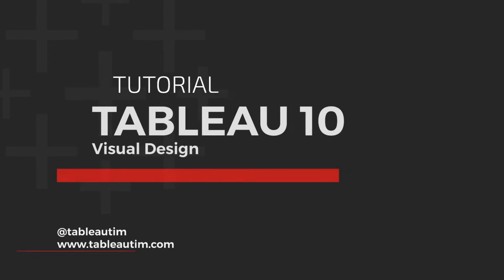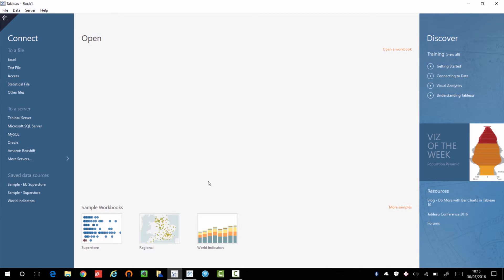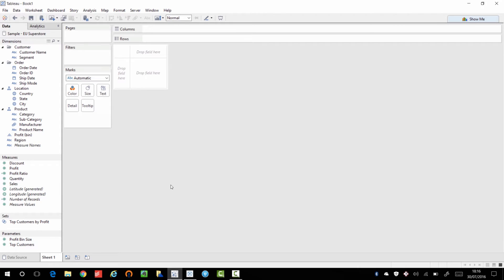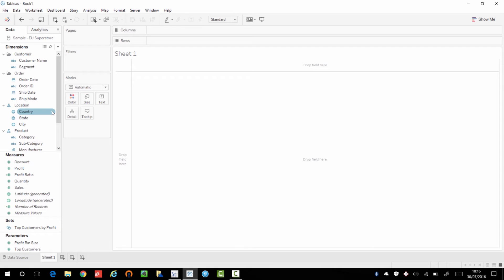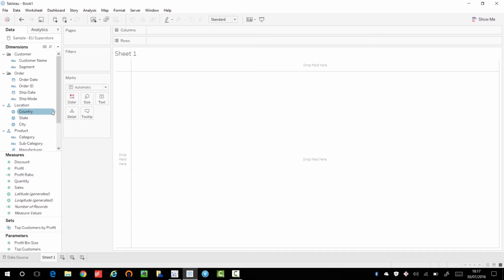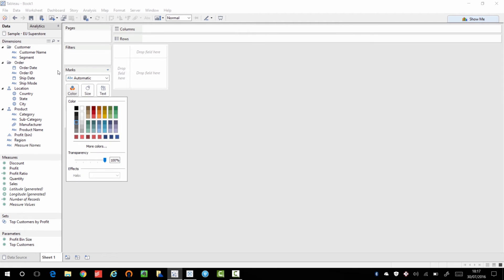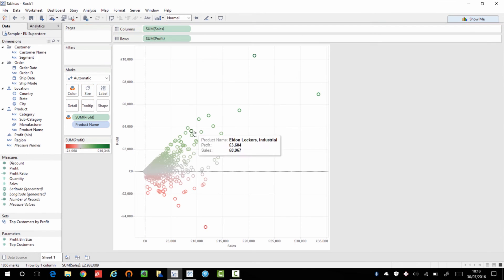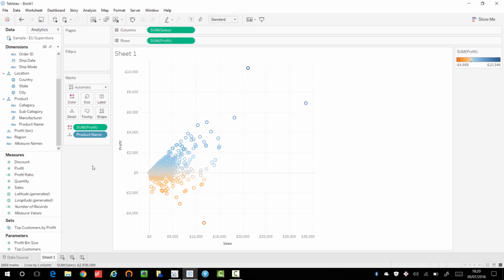Tableau 10: New Interface and UX Design changes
A brief video to walk through the new design of the interface and default elements within Tableau 10. this video was recorded using Beta 4 Share feedback and Suggestions